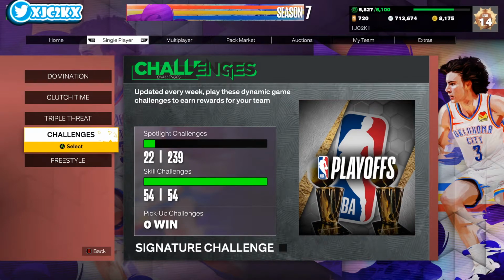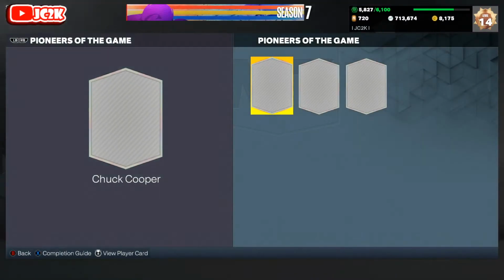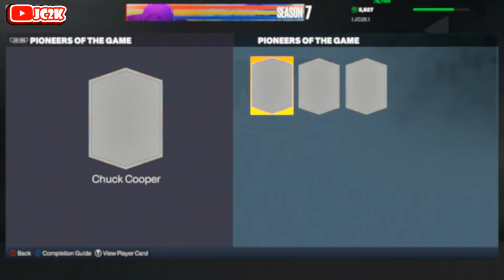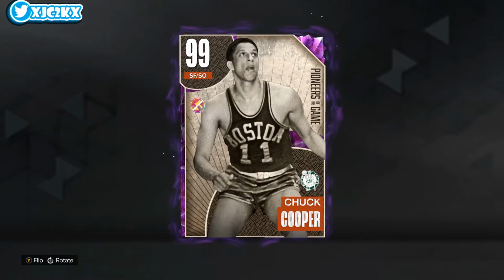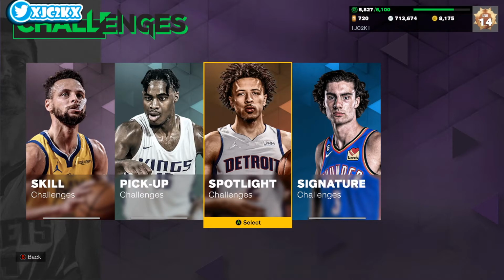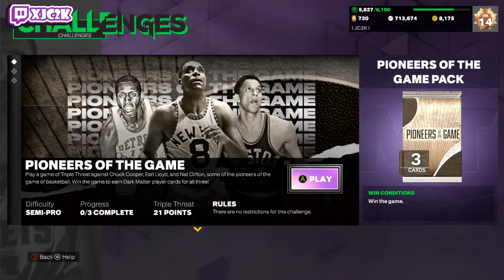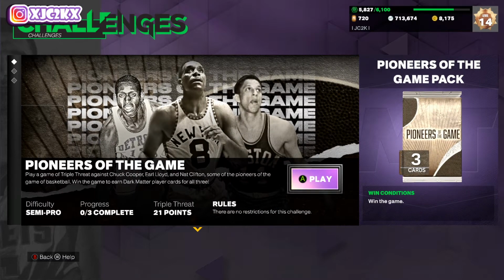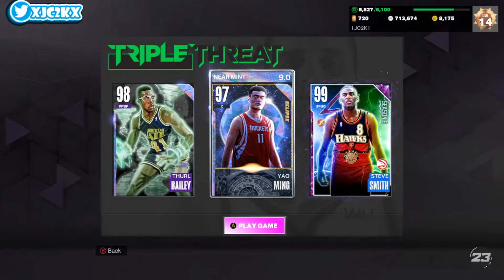HOW TO GET 3 FREE DARK MATTER PIONEERS OF THE GAME PLAYERS FAST AND EASY IN NBA 2K23 MyTEAM!!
In this video I talked about how to get 3 free Pioneers of the Game dark matters, Dark Matter Earl Lloyd, Dark Matter Nat Clifton, and Dark Matter Chuck Cooper super fast and easy in NBA 2K23 MyTeam! If you enjoy this video please make sure to leave it a like and a comment and most importantly make sure to hit the subscribe button to help me grow towards 12,000 subscribers on the channel!